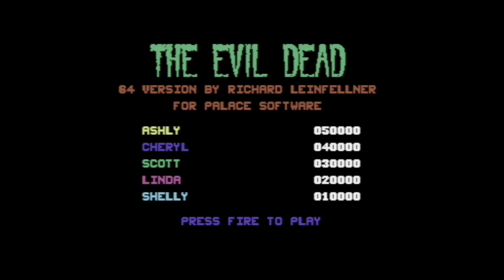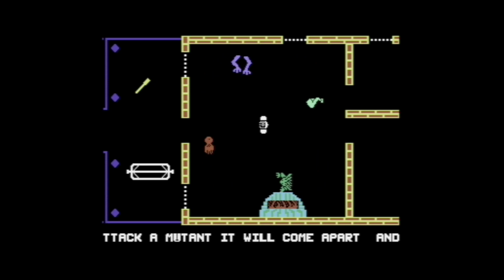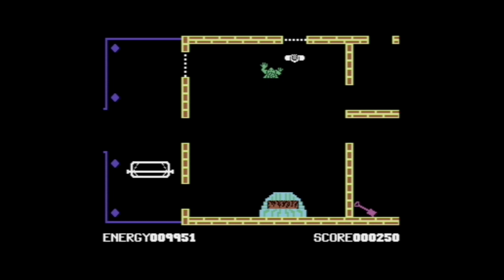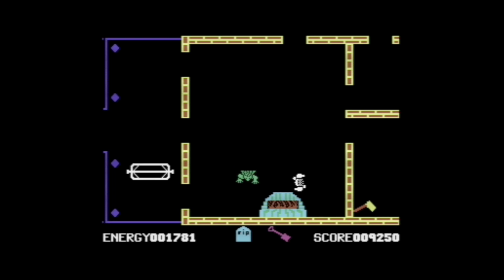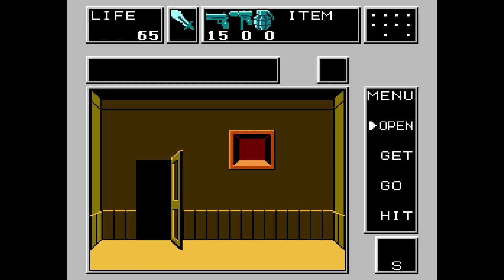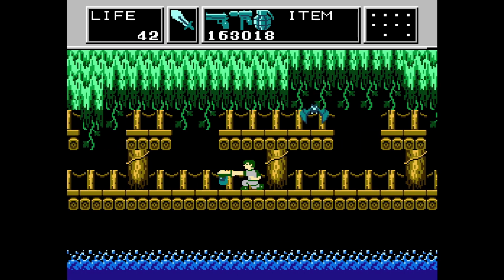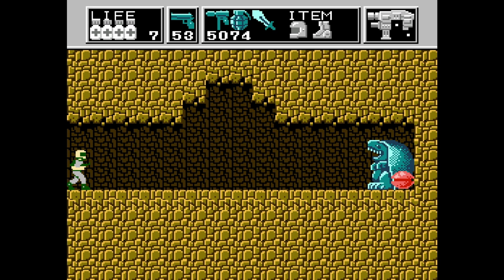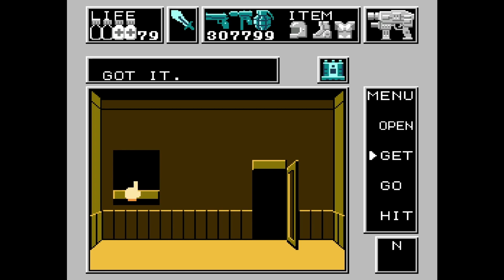RETRO HORROR GAMES QUEST #2 // The Evil Dead [C64/1984] + Dr. Chaos [NES/1988]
All your support will go towards all my projects. Thank you!

Welcome to RETRO HORROR GAMES QUEST! Today we are taking a look at two games for two different consoles! "The Evil Dead" for the Commodore 64, and "Dr. Chaos" for the NES!

I guess I should mention this here: it might seem contradictory that I am saying some of these games are "not really horror" when I state on my website that I removed some games from the list that are considered horror but I felt they weren't "horror enough". The reason is that I have not played these games before. The games that I removed from the list for not being "horror enough" were games I played in the past. I just thought I'd clarify this.

Games Covered:
- The Evil Dead (Palace Virgin Gold, Commodore 64) [1984]
- Dr. Chaos (Marionette, NES) [1988]

RETRO HORROR GAMES QUEST is a series where I delve into the history of horror games with one goal: play and document them all!

Music used in the video, in order of appearance:

"Forgotten Memories" (intro)
from "Segatakai Original Soundtracks" (2013)
by Fábio Guedes

"No Light"
"Entranced High" (outro)
from "Blood Pyramid" (2016)
by Fábio Guedes